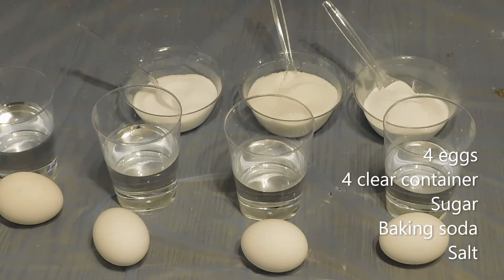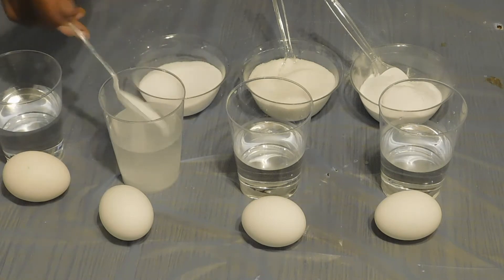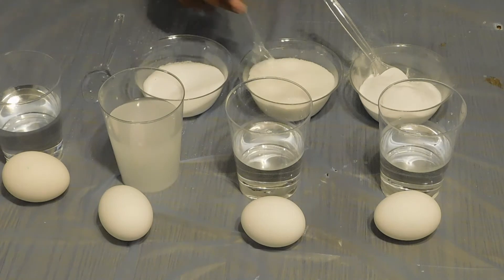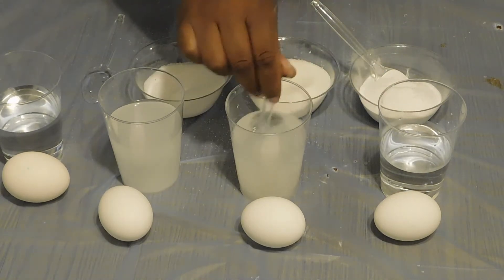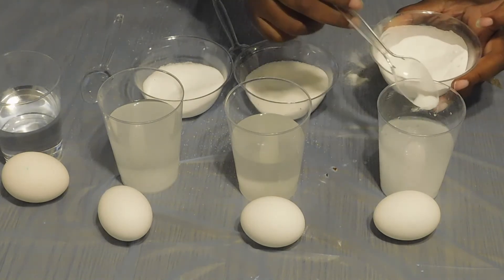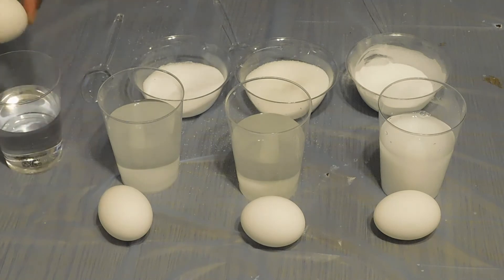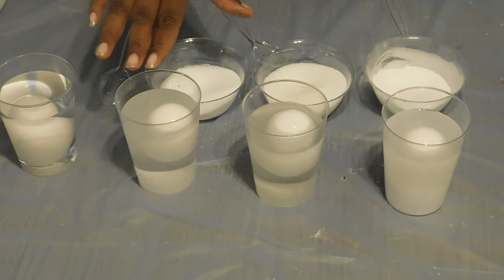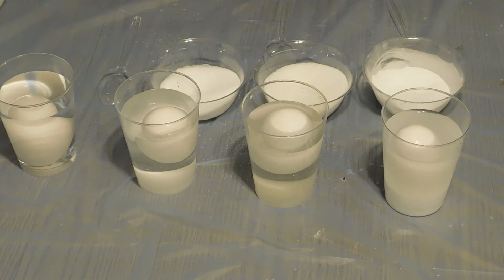water density test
Tip: make sure the water is warm enough to disvole the substances
Update/Extended: use 10 spoonfuls of sugar and see how many spoonfuls of sugar would be needed to make the egg float.